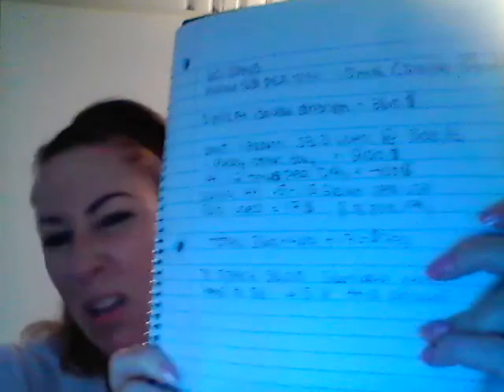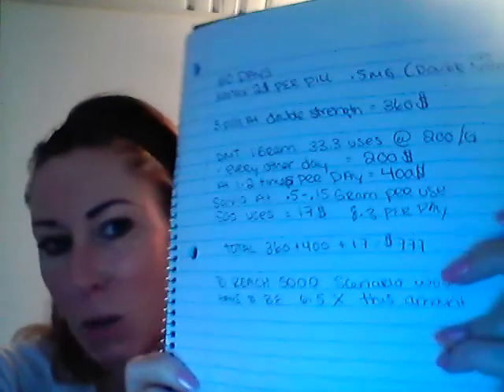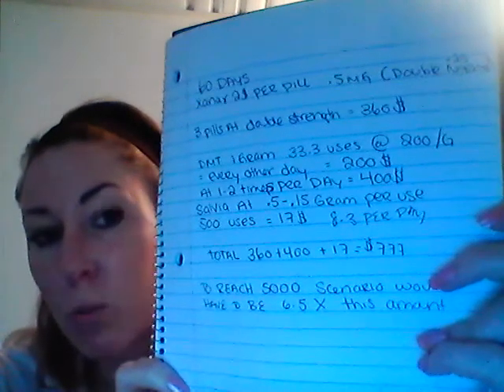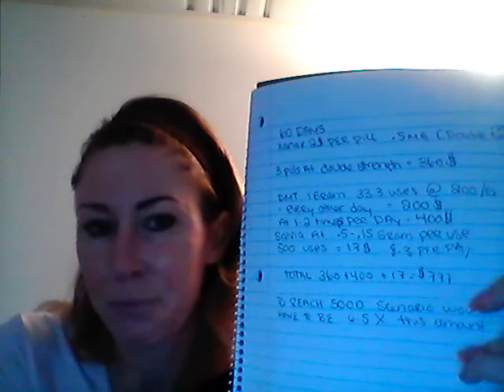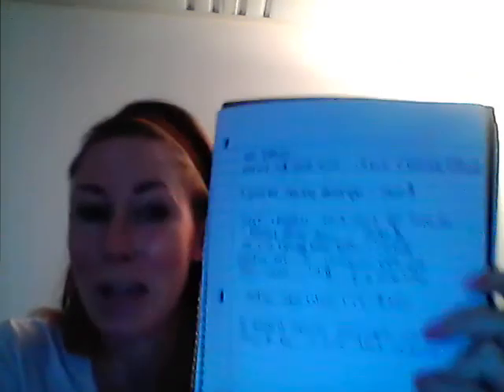What running a 1000 $ DMT/Salvia/Xanax tab would look like. Your math doen't work.